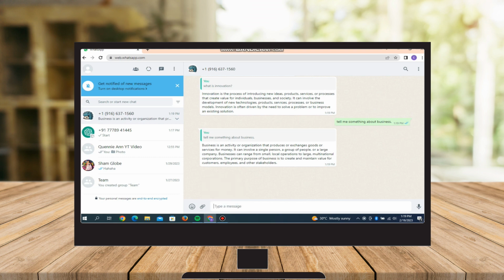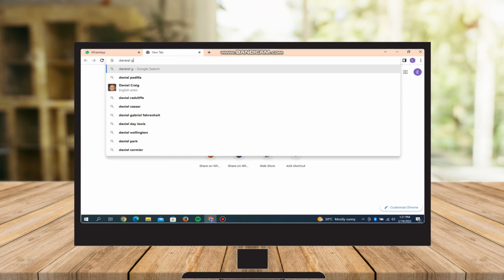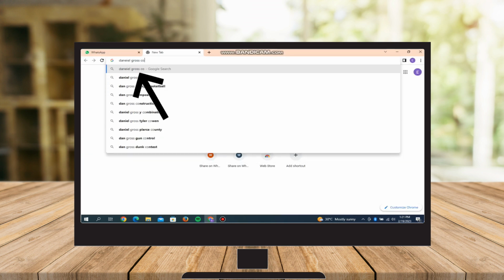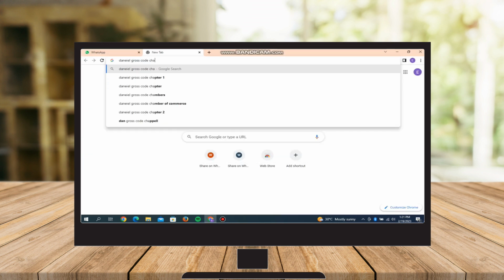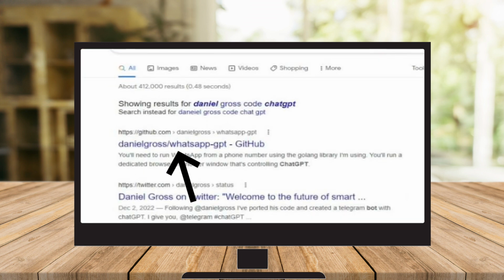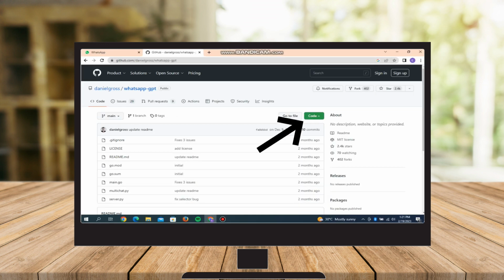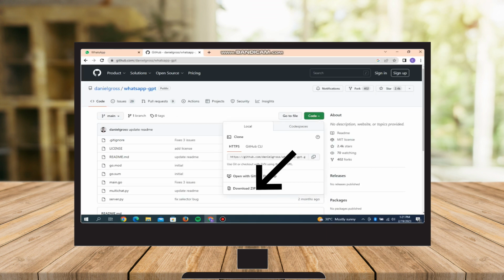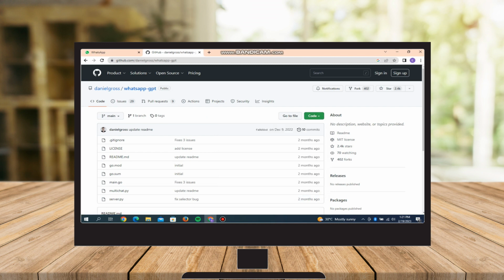How To Link ChatGPT To WhatsApp [NEW]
How To Link ChatGPT To WhatsApp

In this video I'll show you How To Link ChatGPT To WhatsApp. The method is very simple and clearly described in the video. Follow all of the steps & learn how to use WhatsApp chatbot.